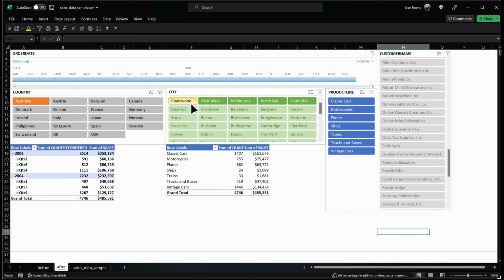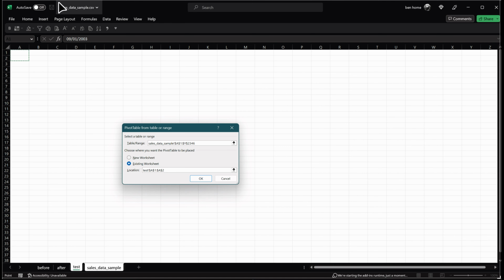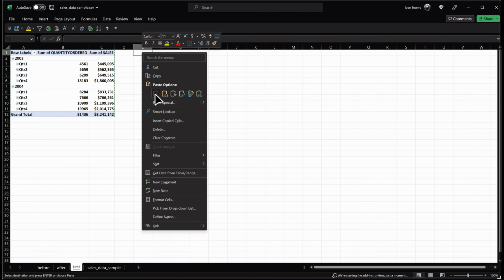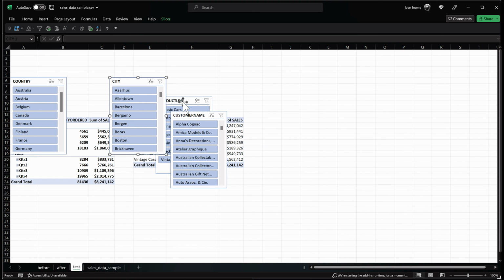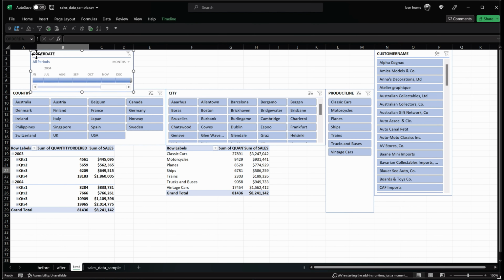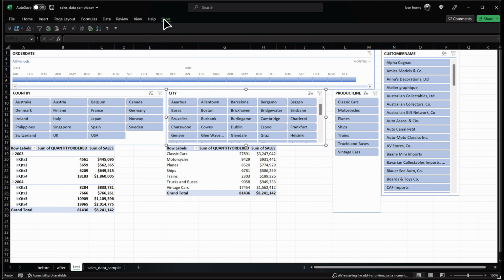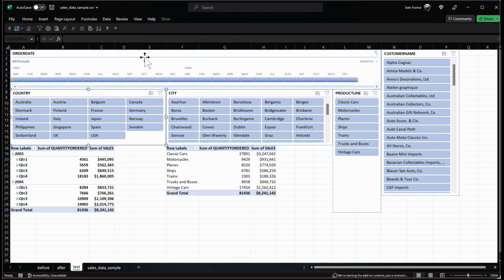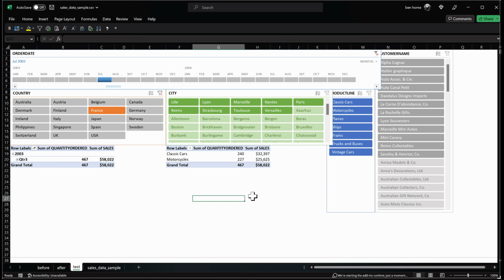WOW You Boss with These 5 Settings for Your Pivot Table!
This is a video about how to use 5 settings to make your Pivot Table professional and user-friendly!

00:00 WOW You Boss with These 5 Settings for Your Pivot Table!
00:00 Introduction
03:48 Fix Number Formatting
05:32 Add Slicers
08:26 Add a Timeline
09:45 Build Report Connections
12:29 Apply Different Styles to Slicers and Timeline